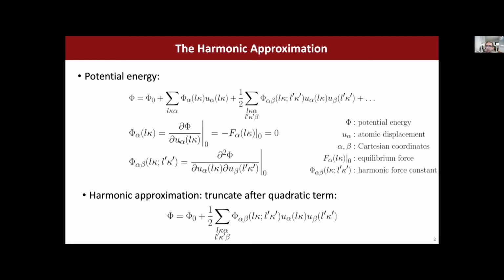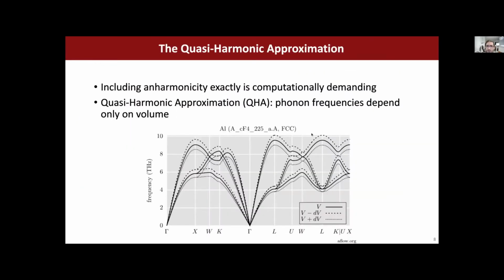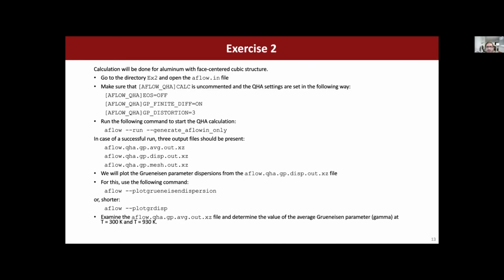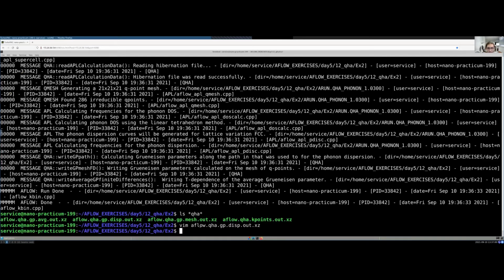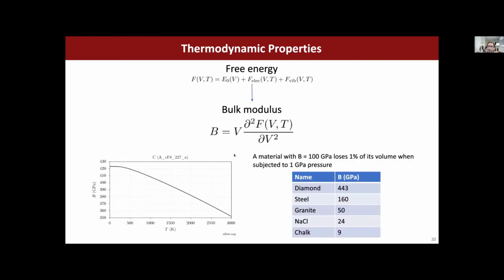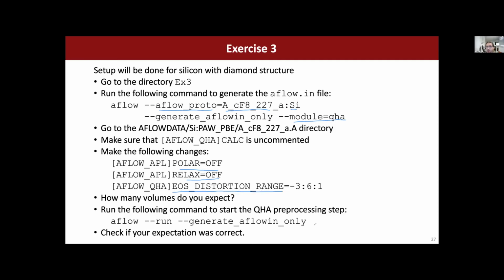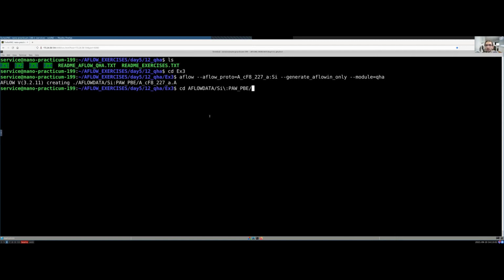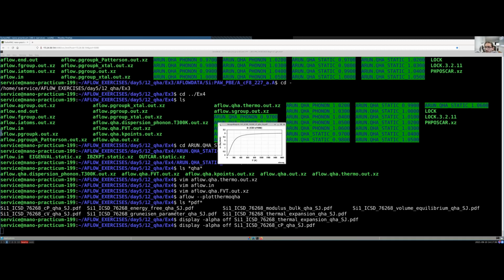AFLOW School @ TU Dresden 2021 Session 12: The Quasi-Harmonic Approximation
Topics covered:

- Introduction to the quasi-harmonic approximation
- AFLOW-QHA: Calculating and visualizing thermodynamic properties

Presenter: Dr. Andriy Smolyanyuk
Date recorded: Friday, September 10, 2021